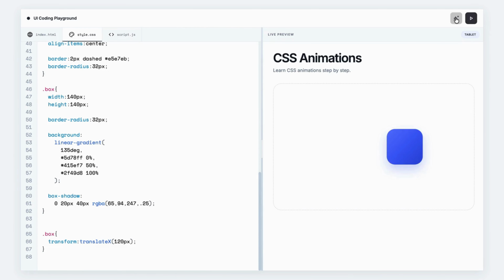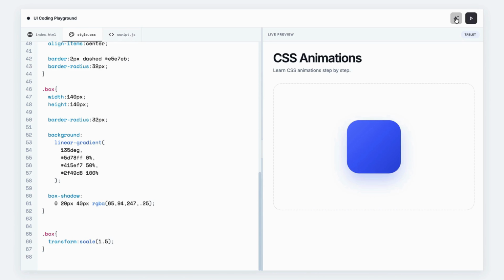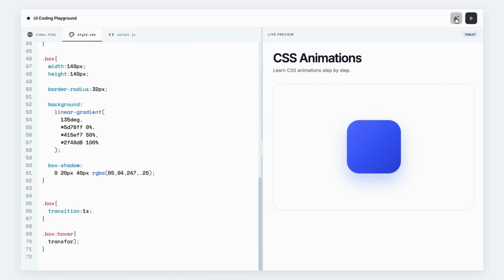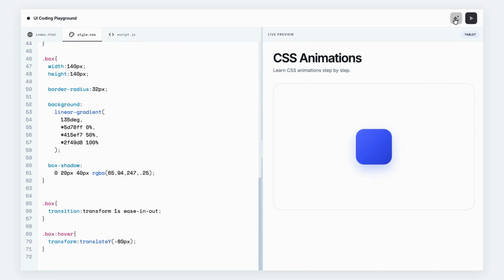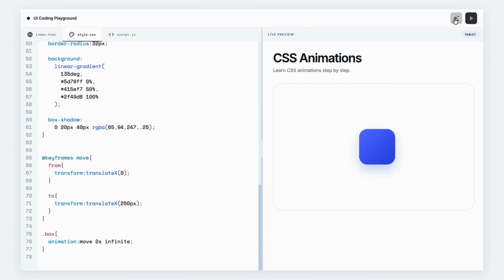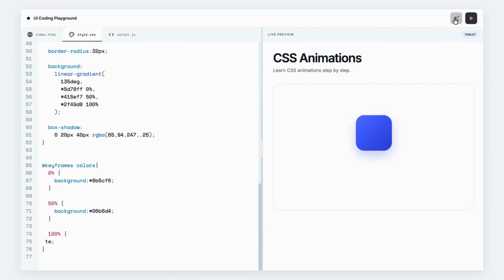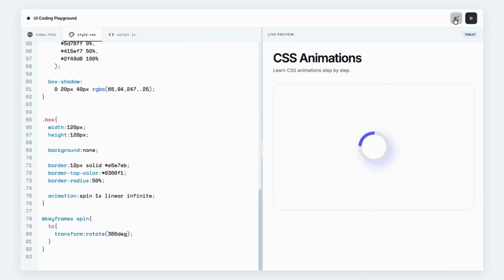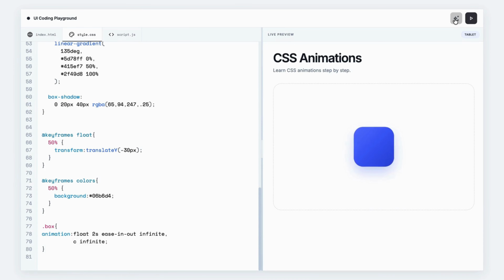The Complete CSS Animations Guide in 5 minutes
CSS Animations can feel confusing at first.

What's the difference between transforms, transitions and keyframes? When should you use animation instead of transition? How do loaders, floating cards and pulse effects actually work?

In this video, we build everything step by step using a visual coding playground.

You'll learn:

✅ Transforms (translate, rotate, scale)
✅ CSS Transitions
✅ Timing Functions
✅ CSS Keyframes
✅ Infinite Animations
✅ Alternate Direction
✅ Color Animations
✅ Shape Morphing
✅ Loading Spinners
✅ Floating Effects
✅ Pulse Effects
✅ Combining Multiple Animations

By the end, you'll understand the core concepts behind almost every CSS animation you see on modern websites.